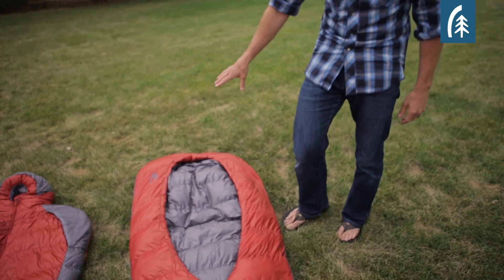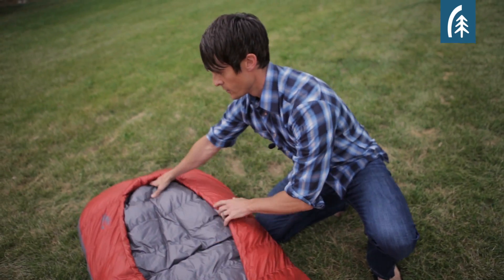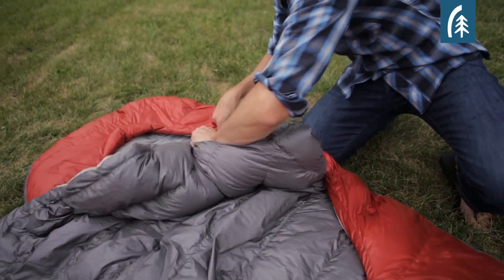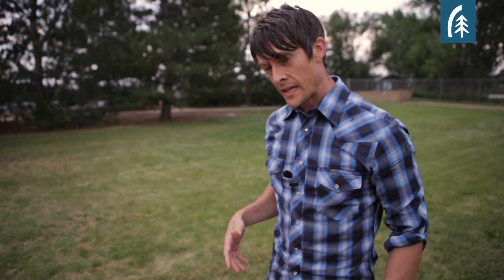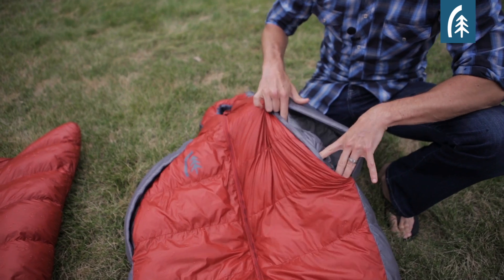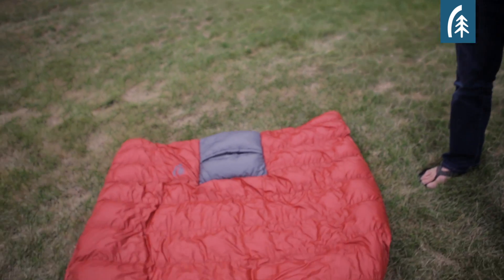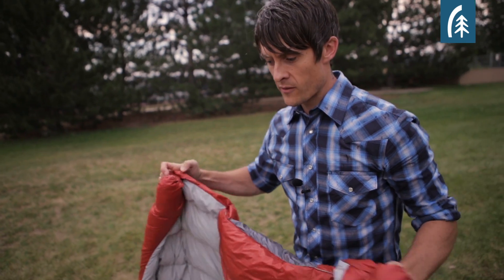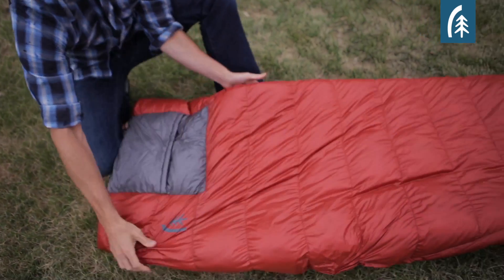The Difference Between the 3 Sierra Designs Sleeping Bag Styles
Sierra Designs was born in 1965, at the beginning of the golden age of backpacking and climbing. Today, our rebellious crew of industry vets and young innovators is on a mission to fundamentally redefine how we live in the backcountry. We create outdoor solutions from equal parts common sense and uncommon thinking. Our outdoor products are all specifically designed for backpacking, not for hype or excess.